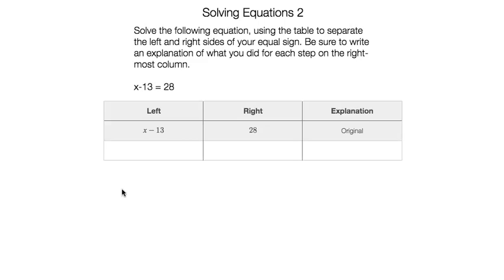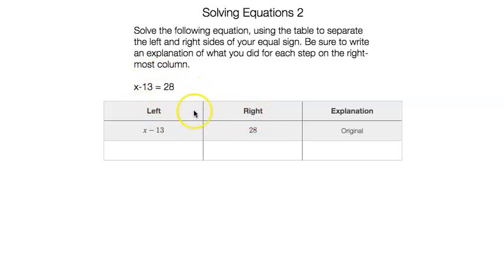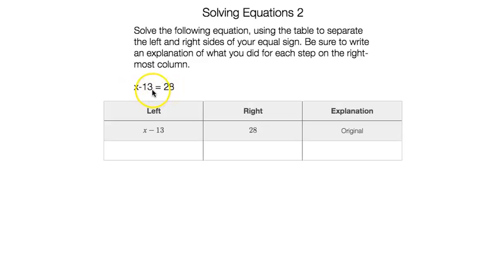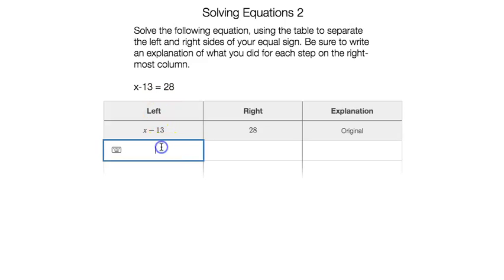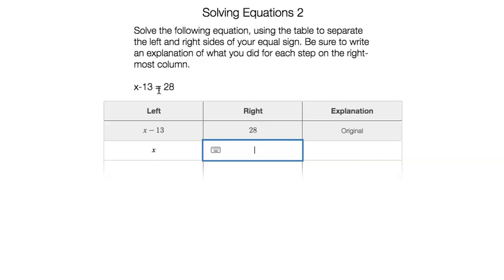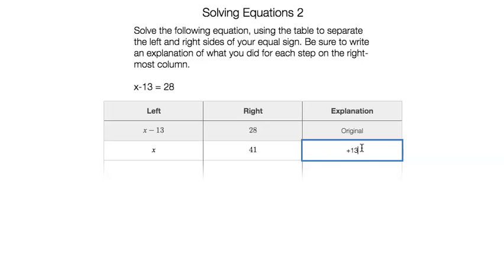Chapter 4 Review Problems #2